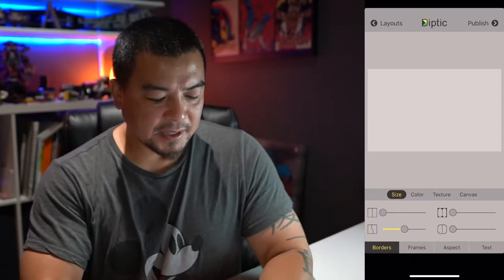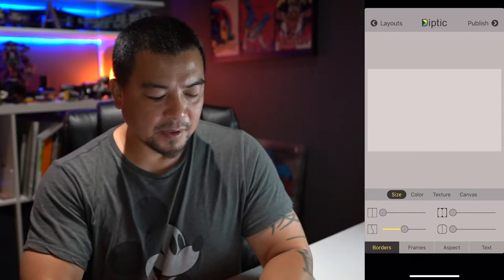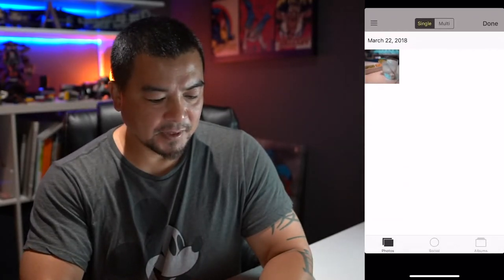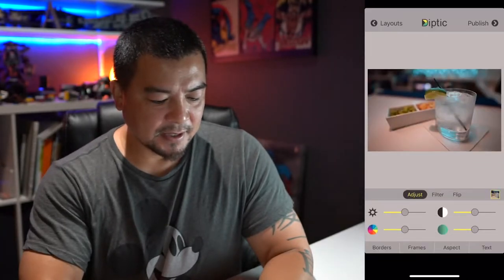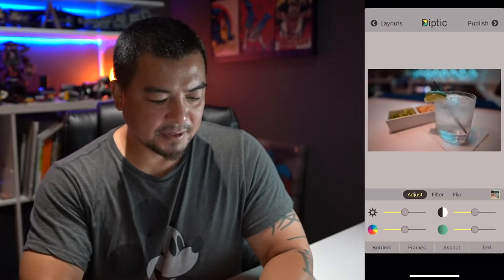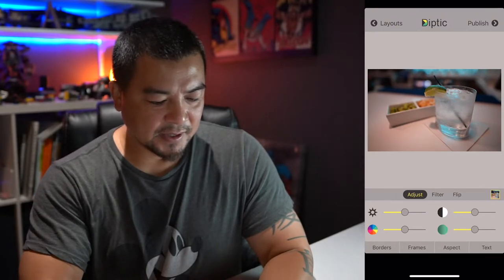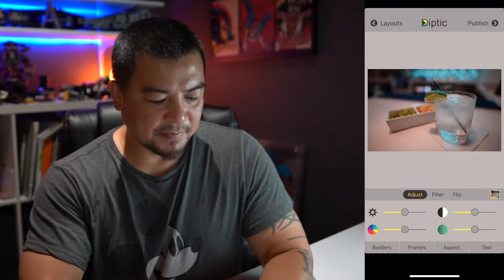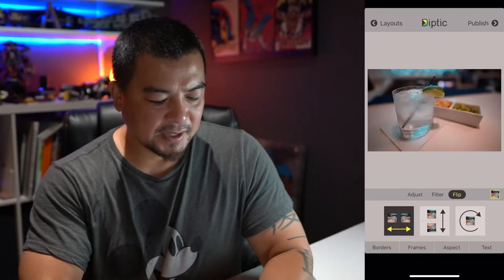How to Split a Panoramic Photo for Instagram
Have you ever wondered how to post panoramic photos to Instagram? Well, they're not actually panoramic photos. The seamless "panoramic" photos are actually 2 or more perfectly cropped photos that appear as 1 photo when you swipe back and forth.

Watch this tutorial to see how it's done!